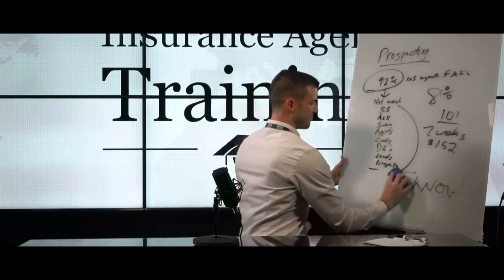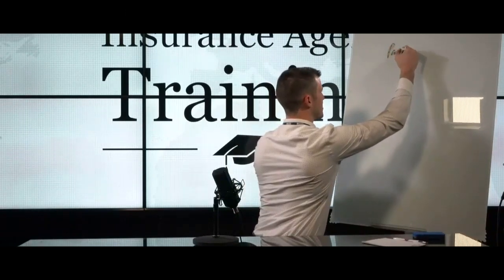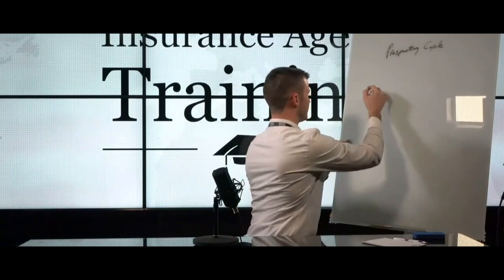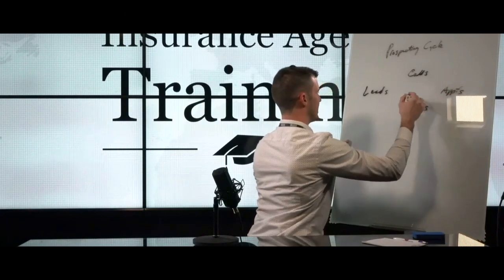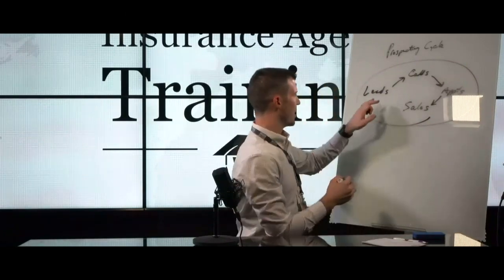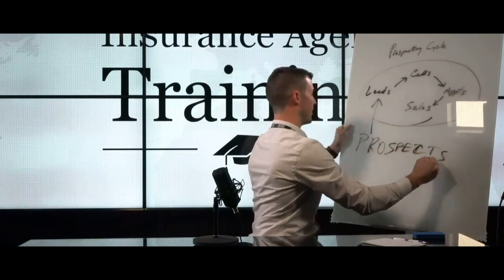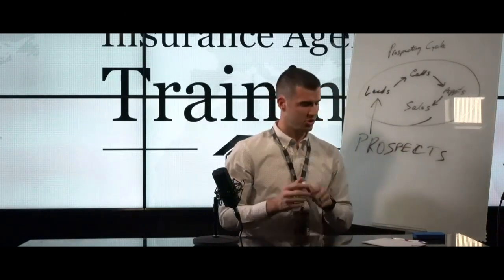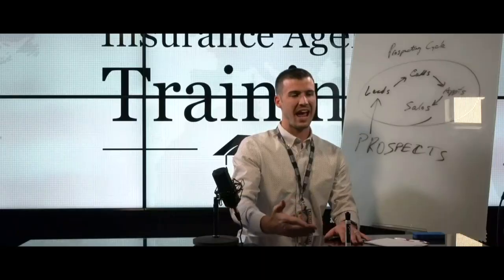The Prospecting Cycle For Insurance Agents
♼ The Prospecting Cycle ♼

You need leads to make calls.

You need to make calls to set appointments.

You need appointments to make sales.

And you need PROSPECTS to have leads.

If you can't get in front of people, it doesn't matter how great your sales skills are. You need to get in front of prospects & keep your activity high to succeed!